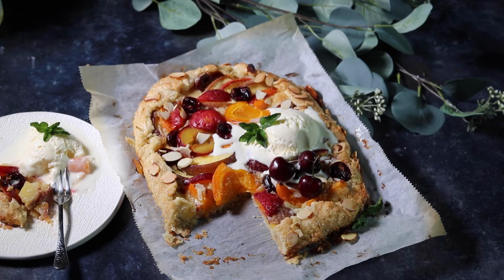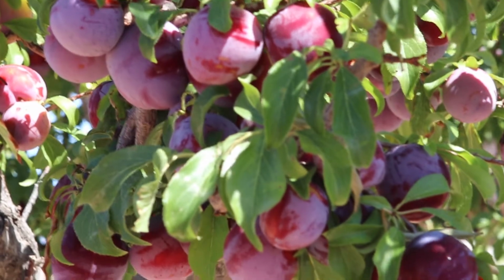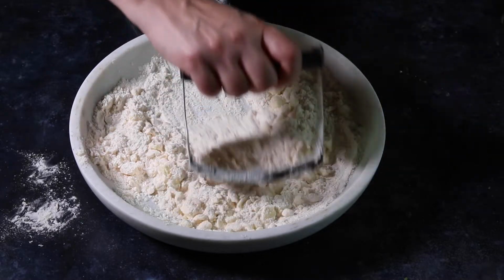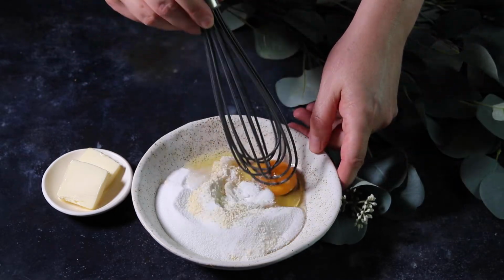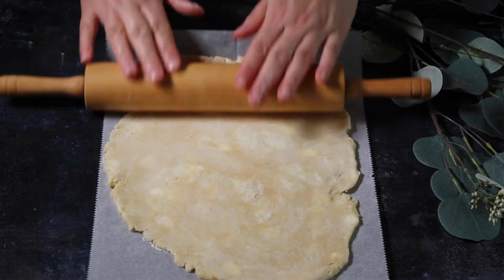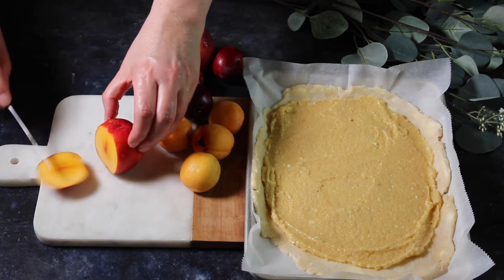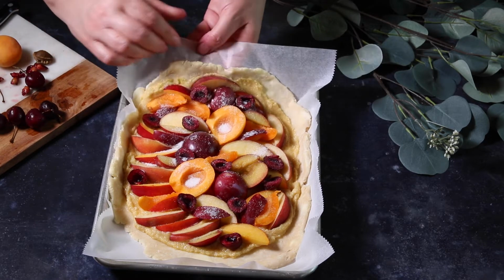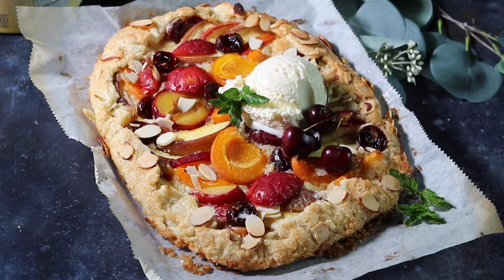Stone Fruit Galette with Frangipane | Hello Ani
A summer galette that celebrates all the beautiful stone fruits of the season in this rustic and super easy-to-make dessert! Peaches, plums, cherries, apricots, and nectarines are layered on top of a delicious frangipane paste.

❤️ WRITE A COMMENT or at least a smiley. I would love to hear what you think. For me, it's great motivation!

Here you can find many quick and easy recipes from appetizers to desserts, including tasty first and second courses: cooking with us has never been easier!